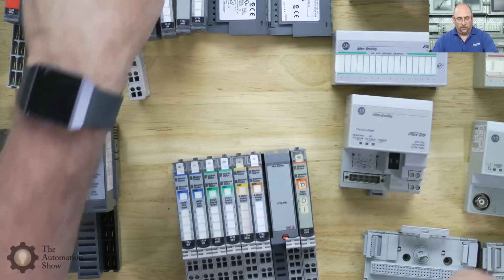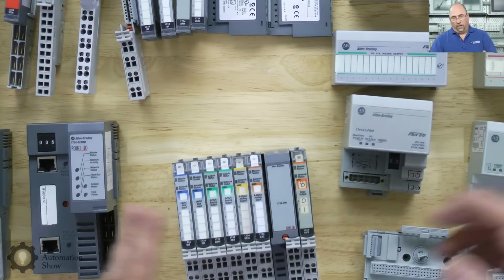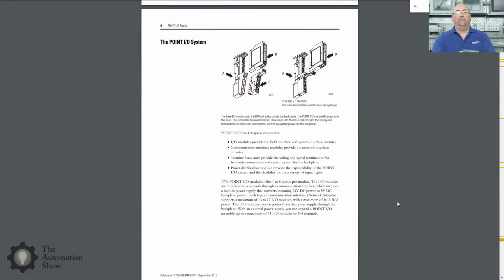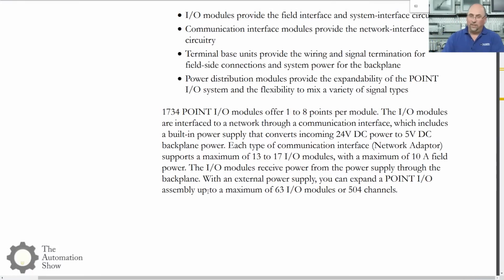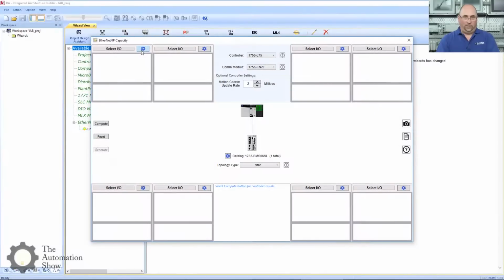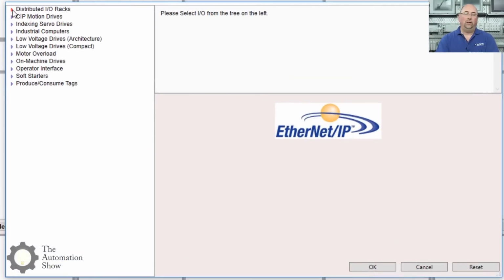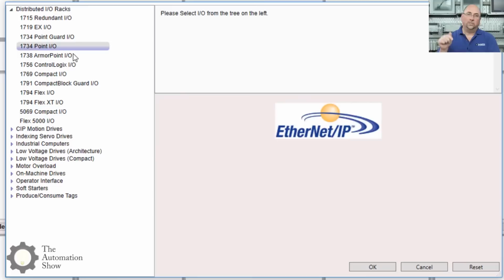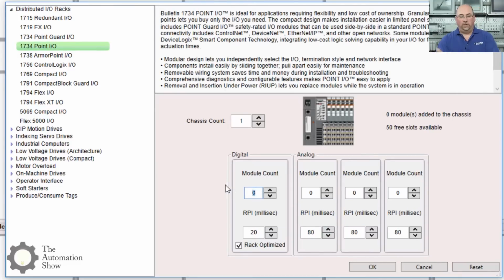Point I/O and Flex I/O Compared this week on The Automation Show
Shawn compares Point I/O and Flex I/O in Episode 14 of The Automation Show.